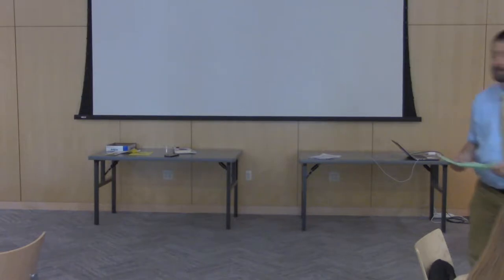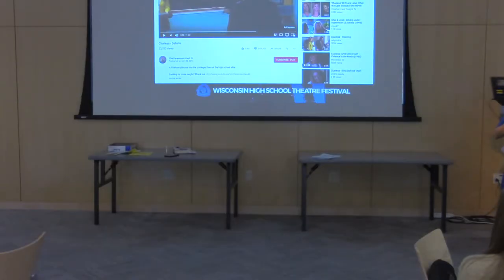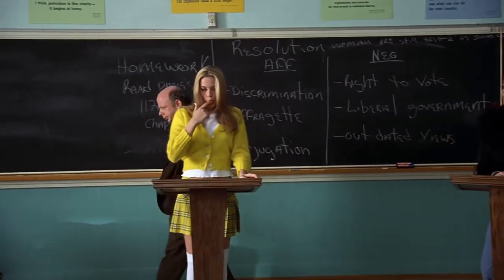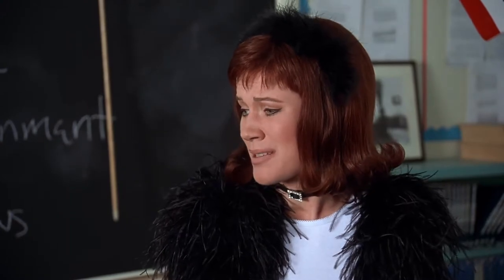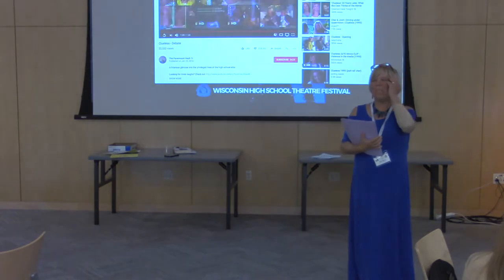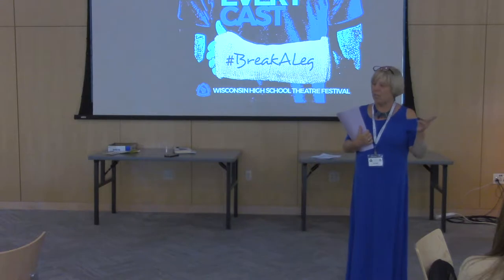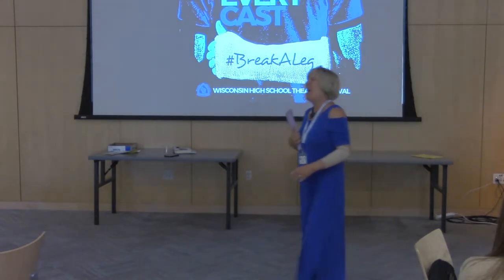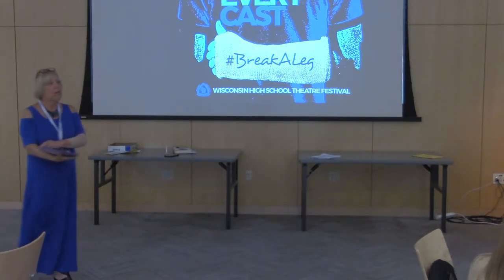Practical Classroom Activities to Promote Information Literacy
Presented by Dr. Kay Neal at the WHSFA's Information Literacy Professional Development Conference at UW-La Crosse, October 4, 2017, with support from the Wisconsin Humanities Council.